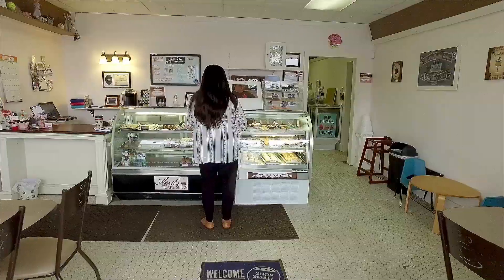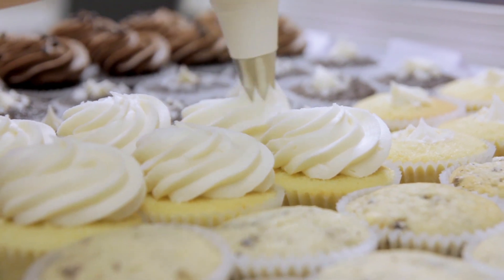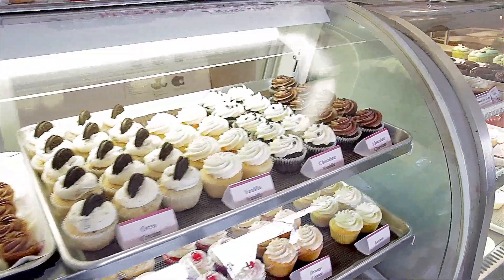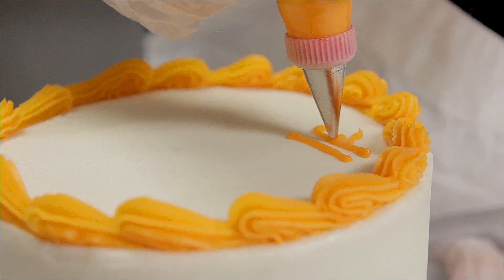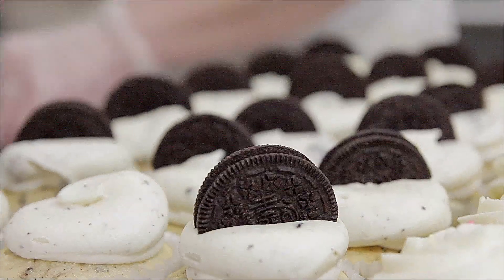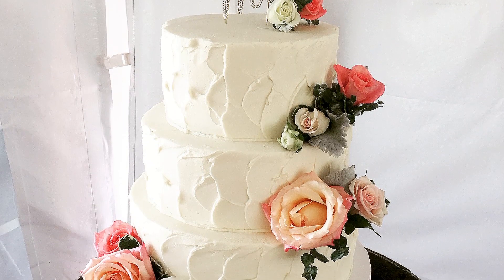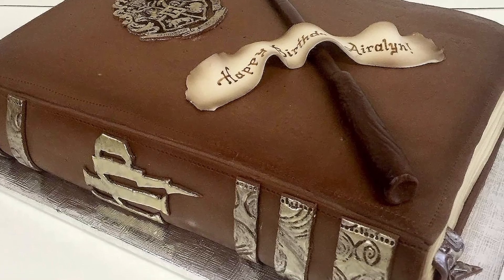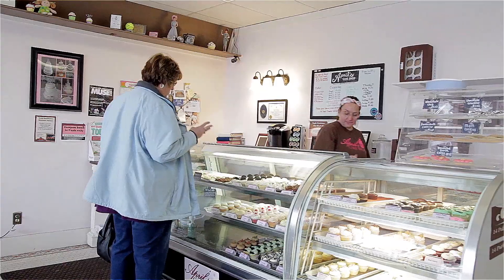April's Cake Shop Promotional Video